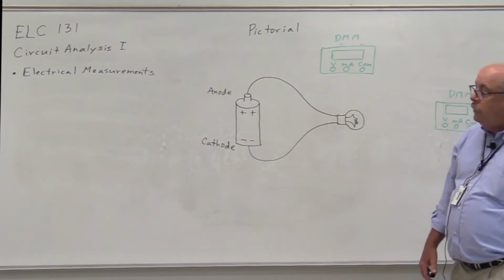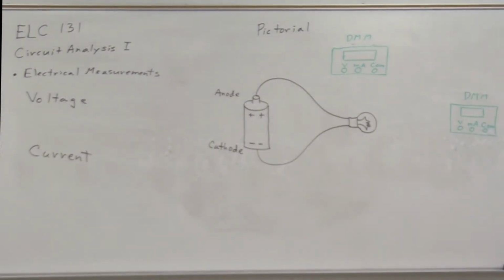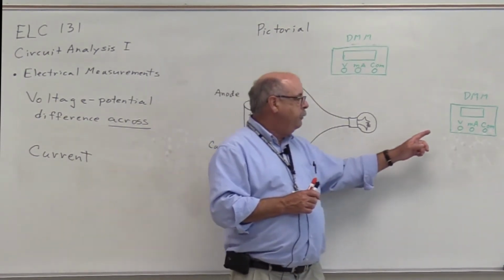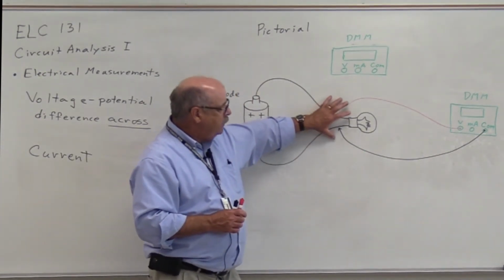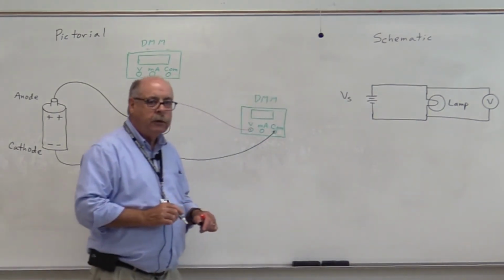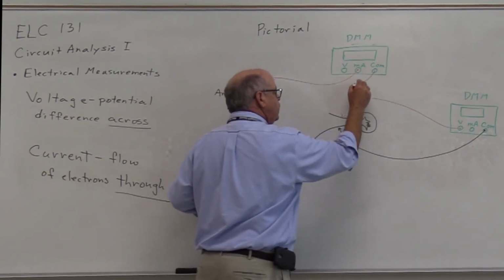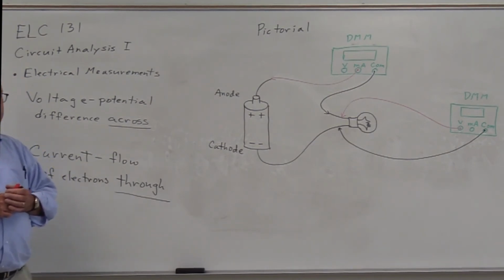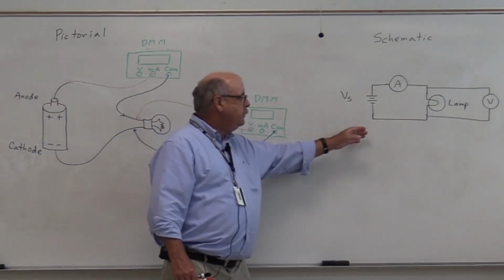Electrical Measurements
Voltage and Current Measurements